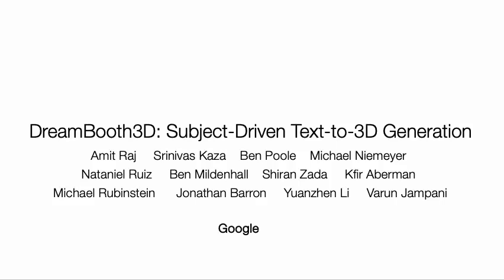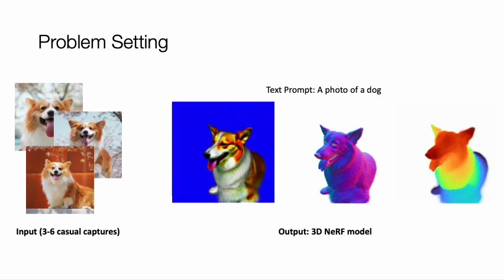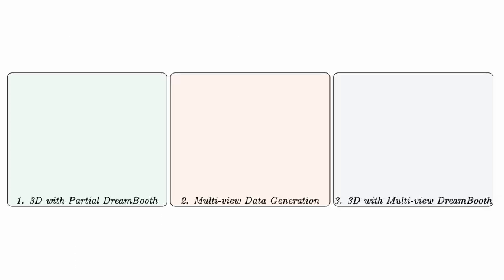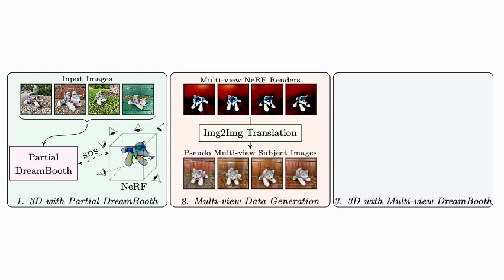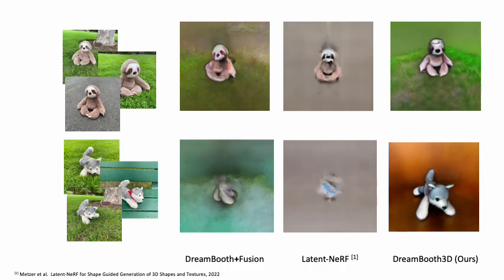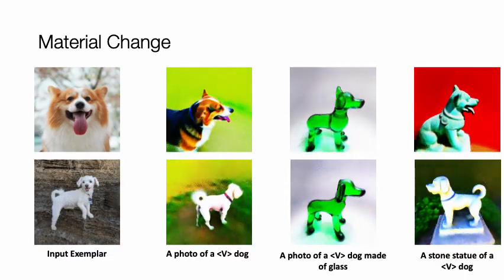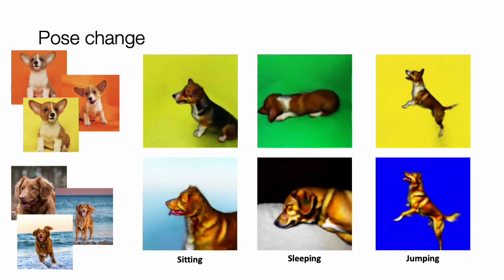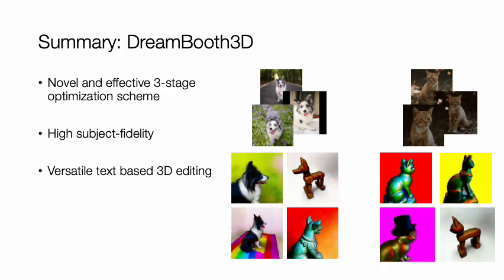DreamBooth3D: Subject-Driven Text-to-3D Generation